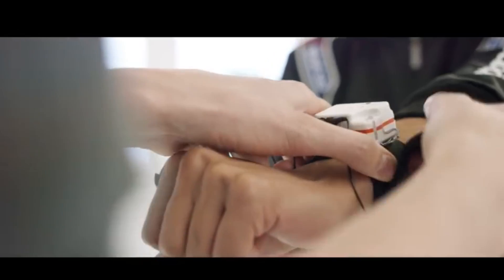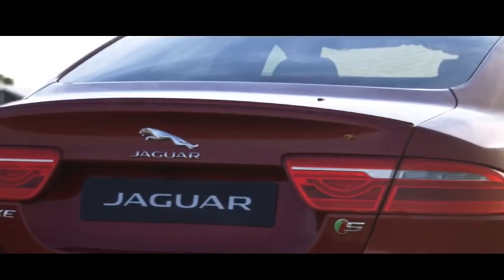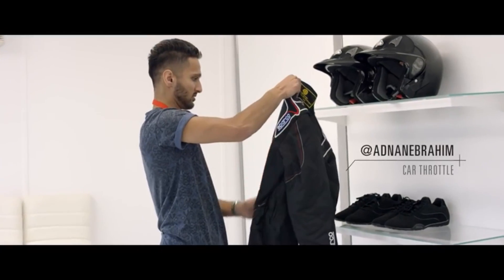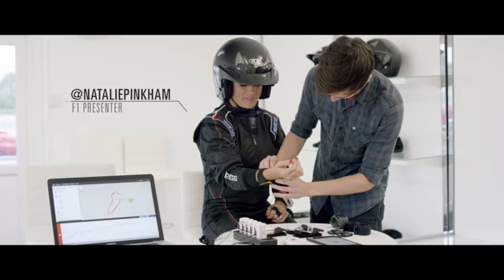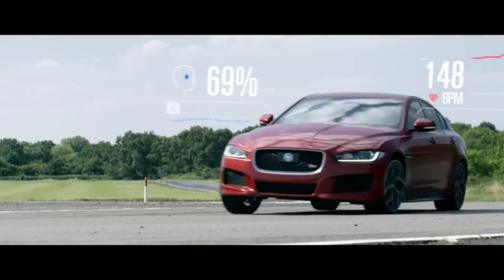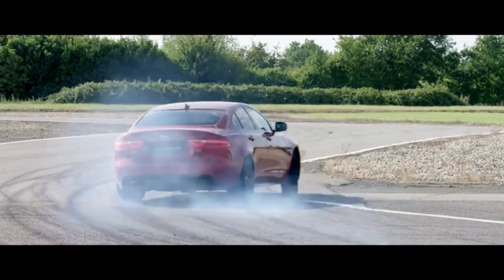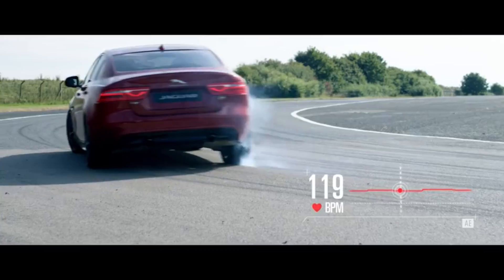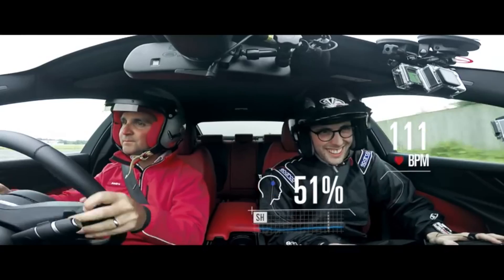Jaguar XE Biometrics - How did we capture emotional response?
Discover how we measured the biometric response of 4 key influencers as they were a passenger in the new Jaguar XE through research and development, to presentation back to the client.